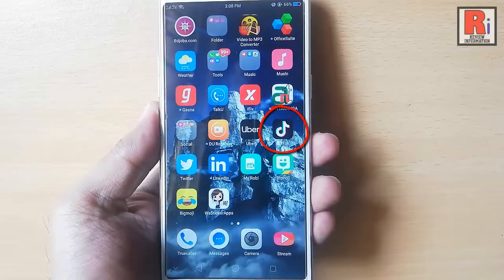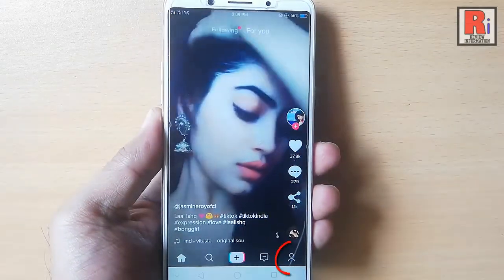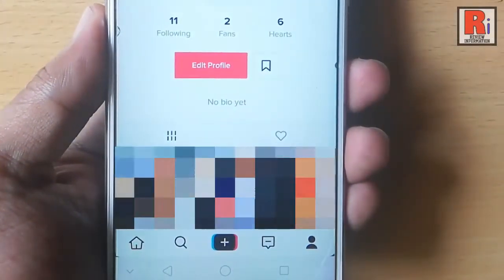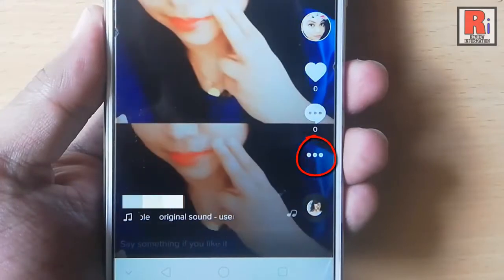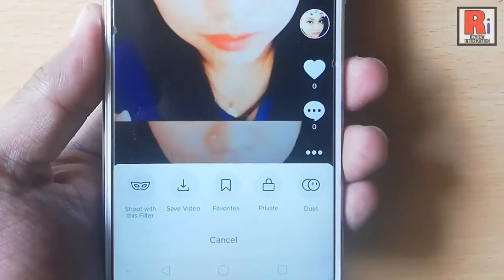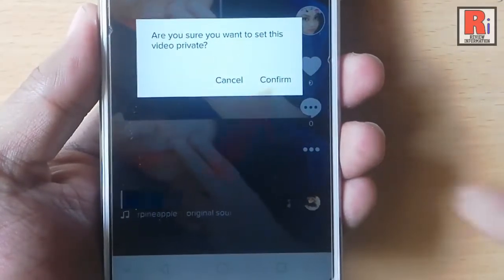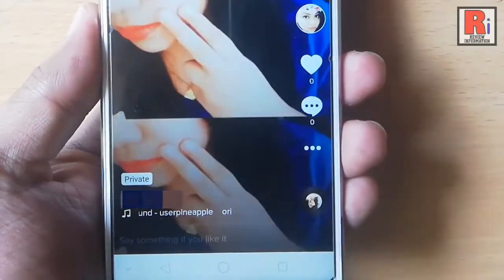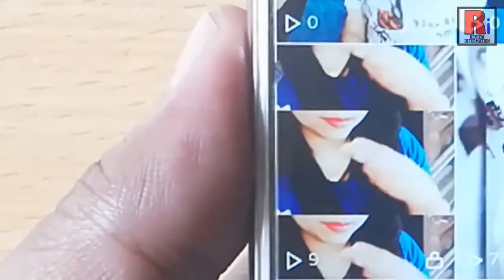How to Make Your TikTok Video Private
This Tutorial Will Show You, How to Make Your TikTok Video Private.